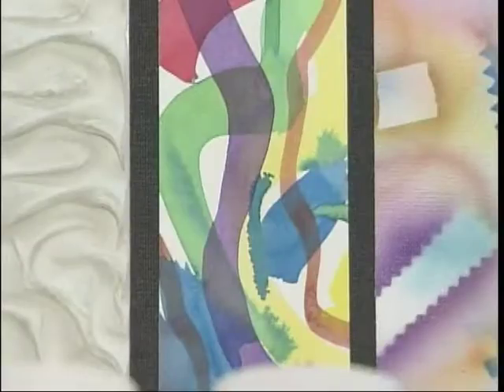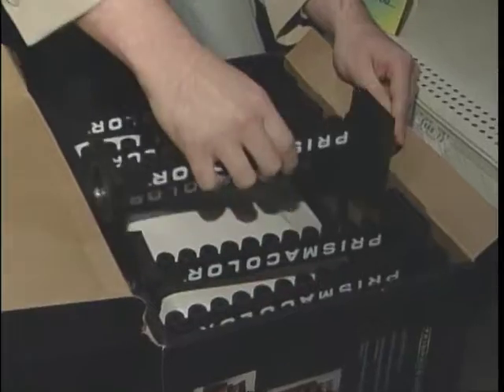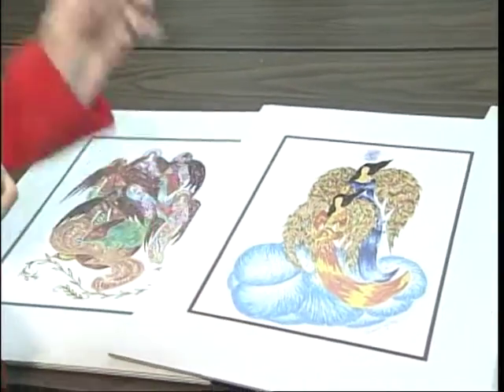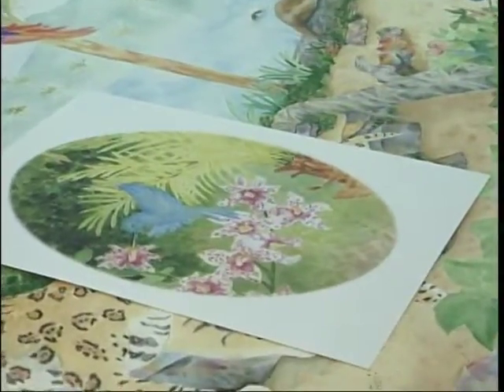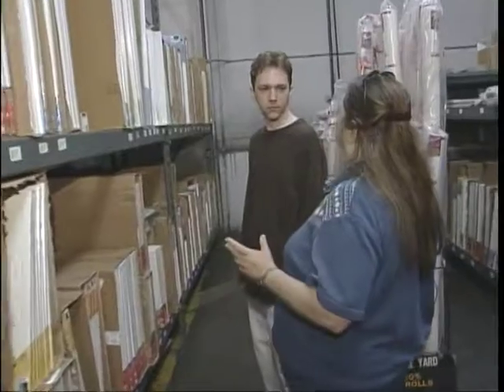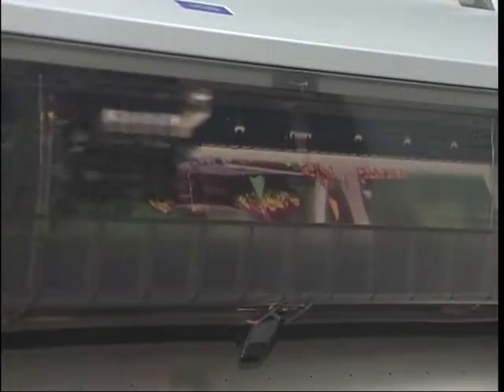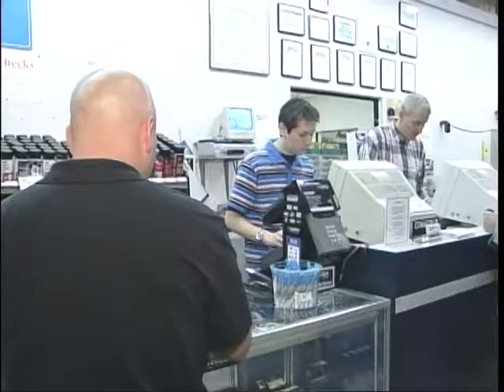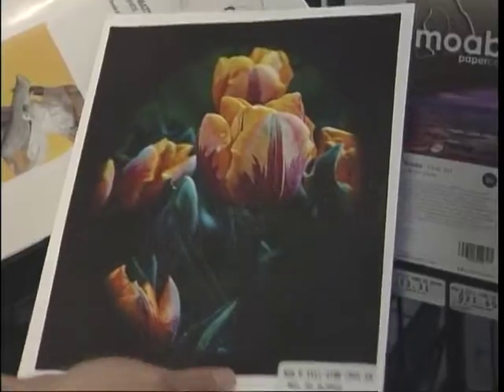Walser's (Part 1)